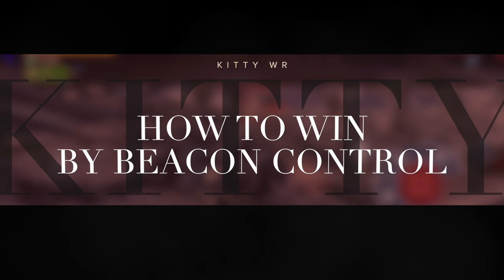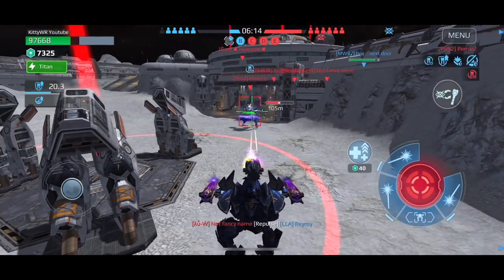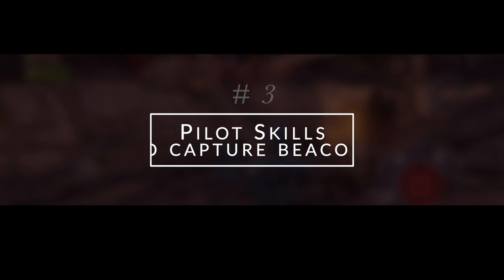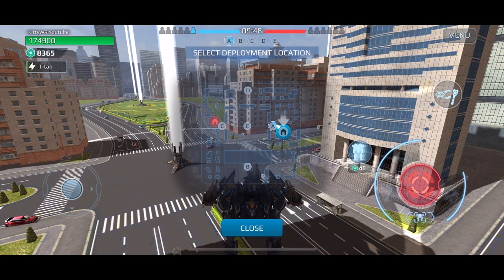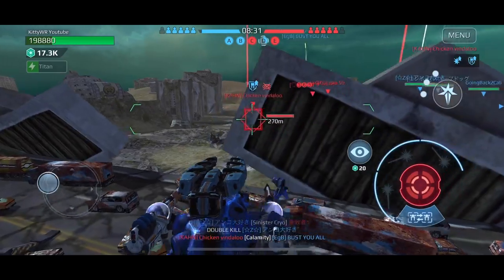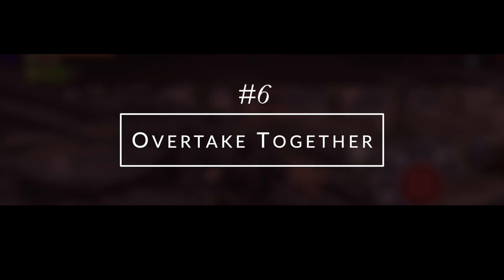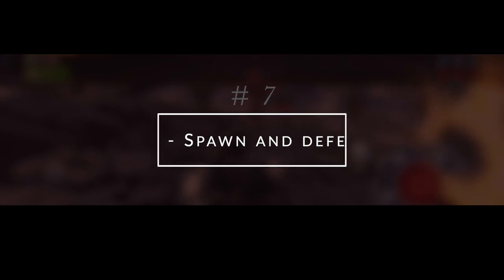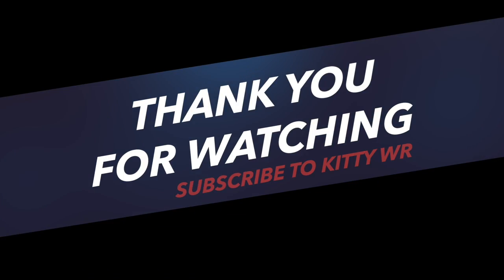War Robots HOW TO WIN by BEACON CONTROL | Guide by Kitty WR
Learn how to win by beacon control! Practical tips on successful implementation of this approach in the new guide by Kitty WR.

Suggest the next thing you want to learn! We will pick 5 comments we like and reward those with 5000 Au!  Check out other War Robots How To videos: